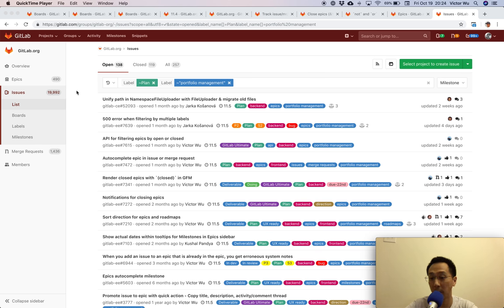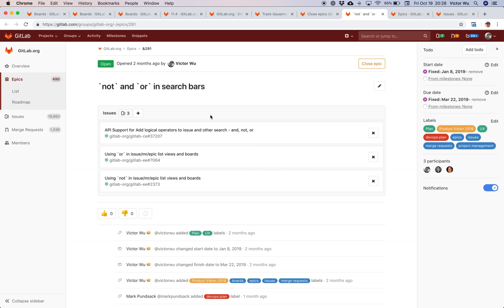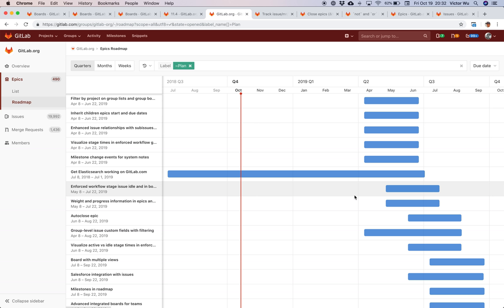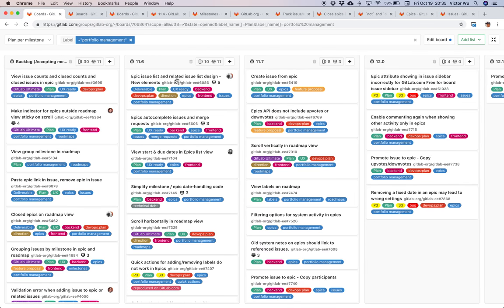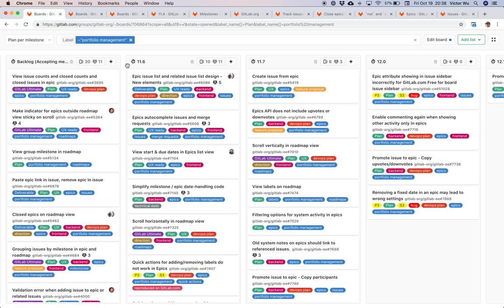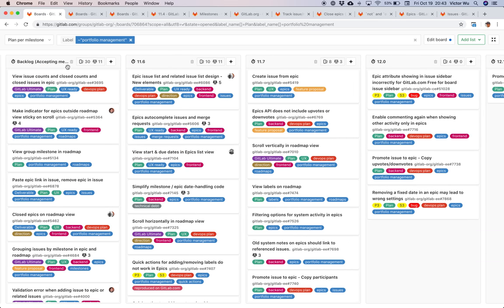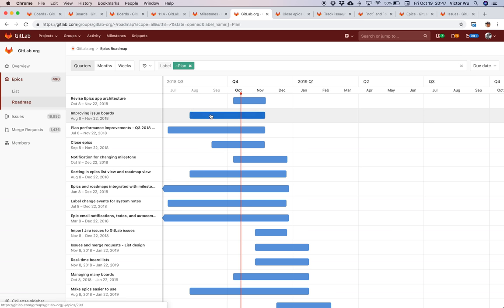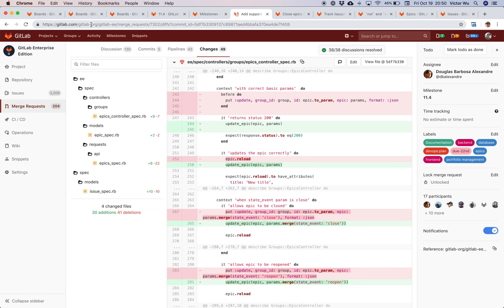How GitLab uses GitLab PPM (Portfolio and Project Management)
Victor Wu, Product Manager at GitLab, shows how GitLab uses PPM (Portfolio and Project Management) features in GitLab, to create GitLab itself.